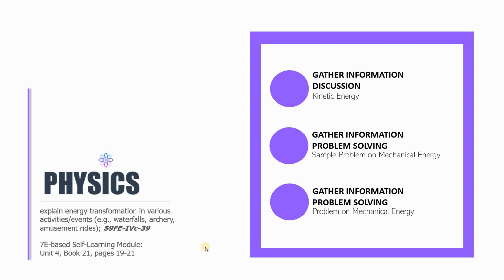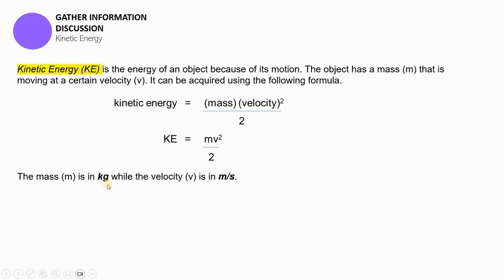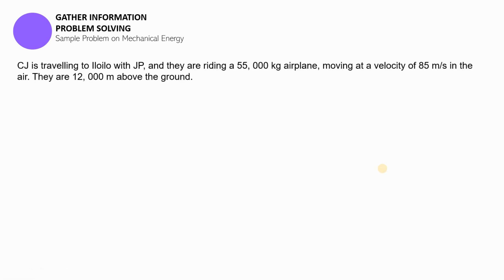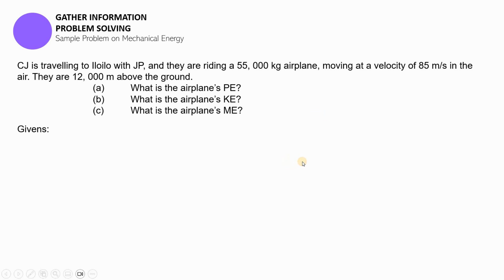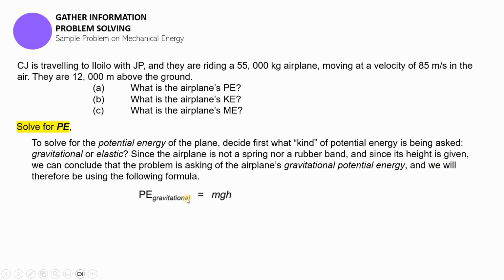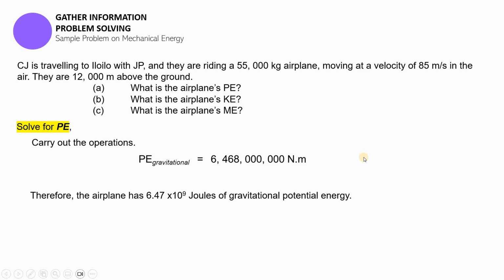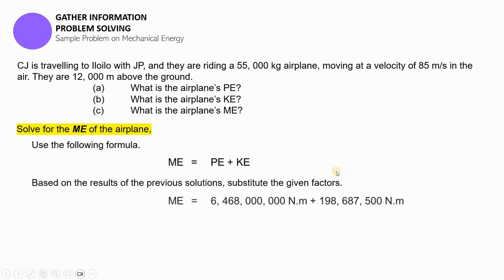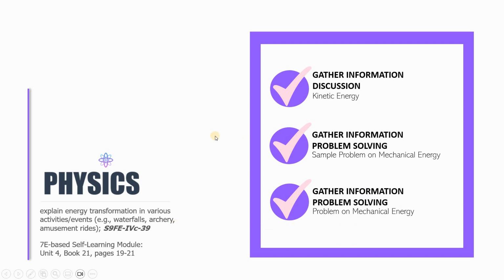Kinetic and Mechanical Energy: The Knowledge Catalog Physics 9 #30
Learning Competency:
explain energy transformation in various activities/events (e.g., waterfalls, archery, amusement rides); S9FE-IVc-39

The thirtieth session of Physics 9 dicusses the definition of kinetic energy. It then connects it to potential energy and how they sum up to mechanical energy through a guided problem solving activity and an indepedent problem solving activity to provide an opportunity to students to test their knowledge of the concepts and processes.